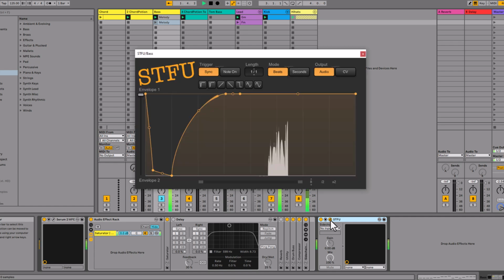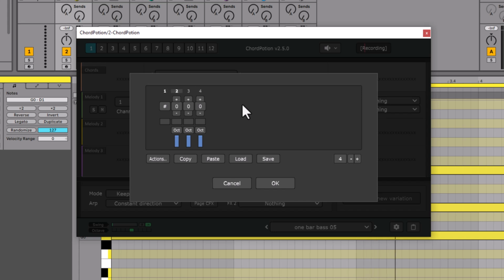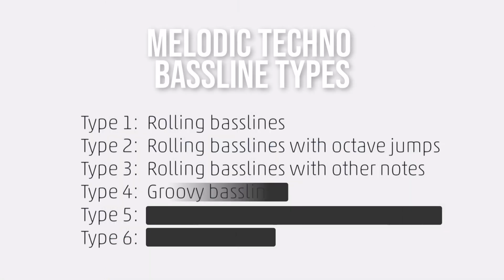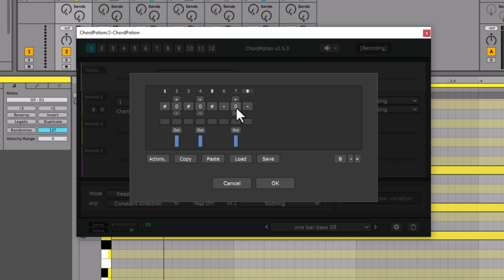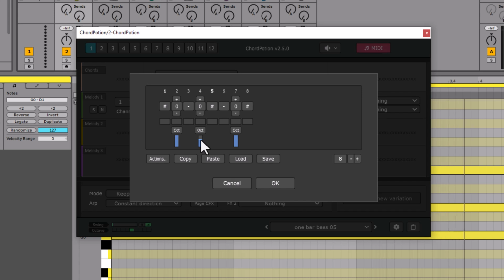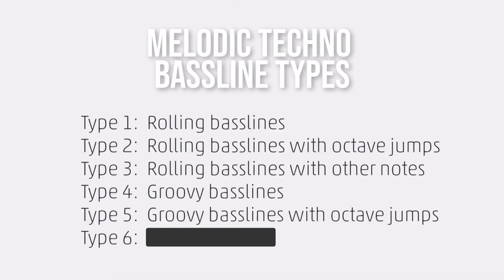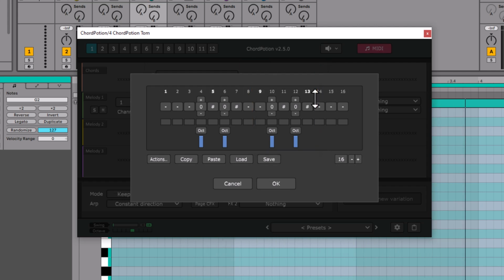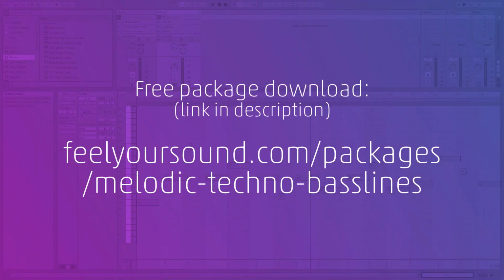How to make Melodic Techno basslines: 6 different types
00:00 The basics
00:46 Type 1
01:36 Type 2
02:08 Type 3
02:36 Type 4
04:29 Type 5
04:51 Type 6
06:22 Free package